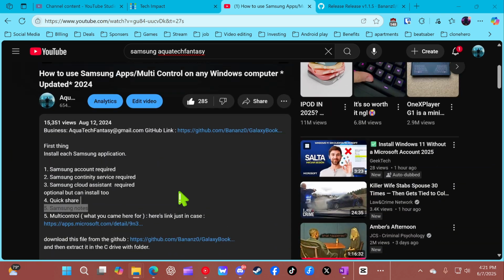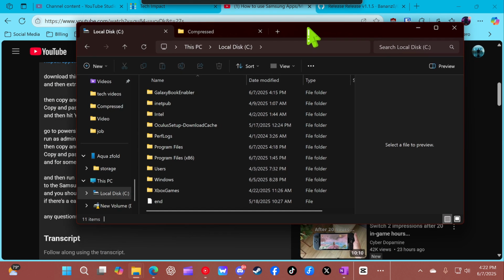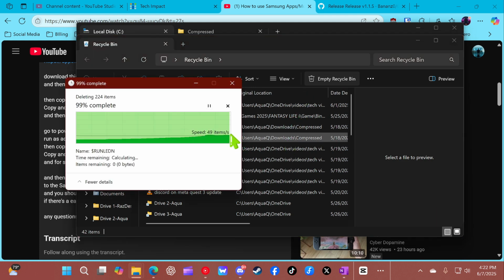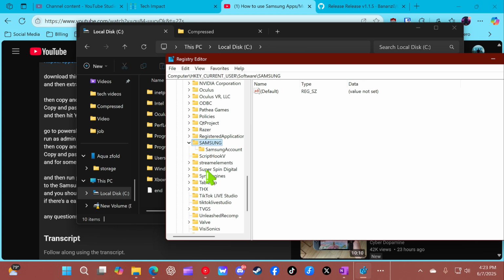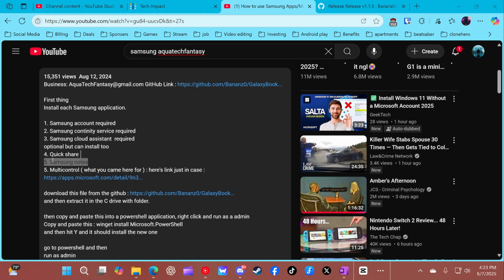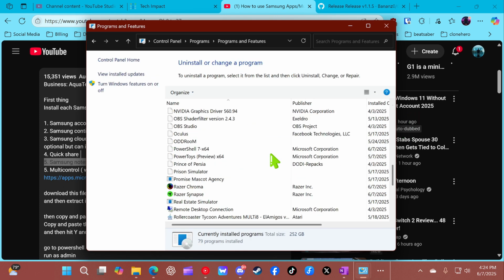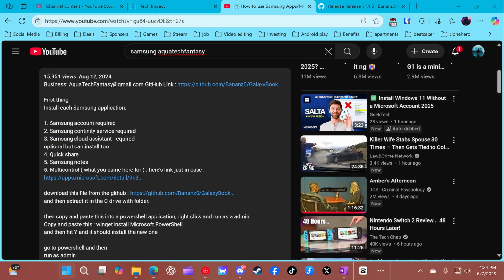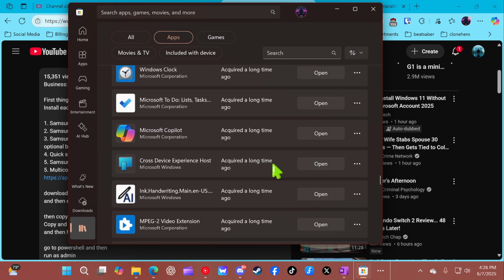🌊 Remove All Samsung apps and services from windows in 1 Minute | AquaTechFantasy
Delete all Samsung items from windows computer , specially if you used my videos !